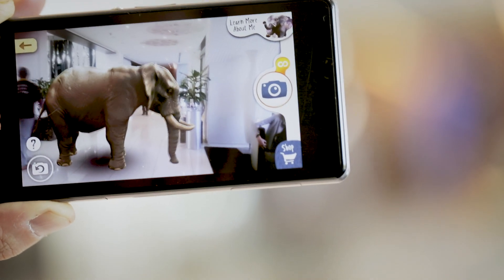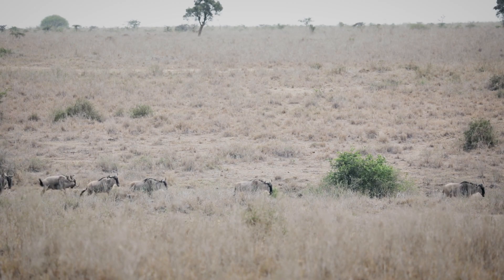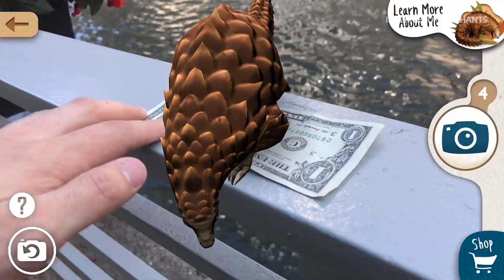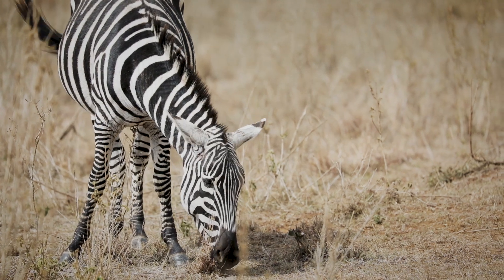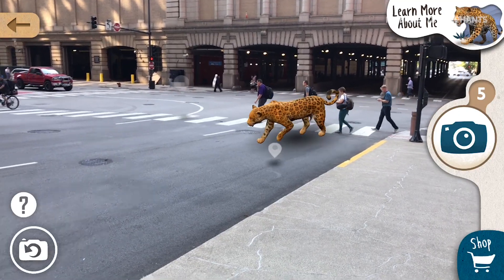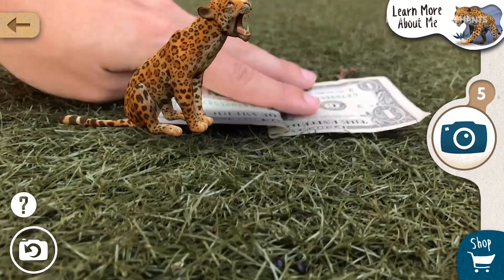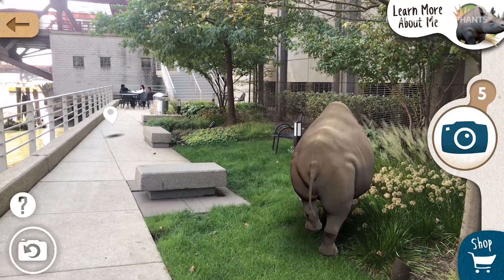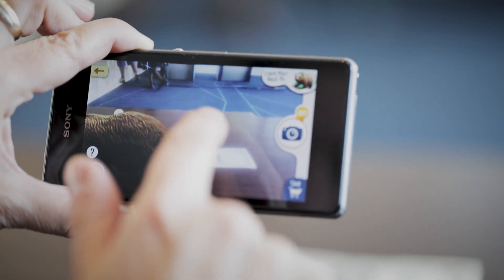Internet of Elephants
Internet of Elephants projects animals into the real world and has turned their migrations into a game using AR.